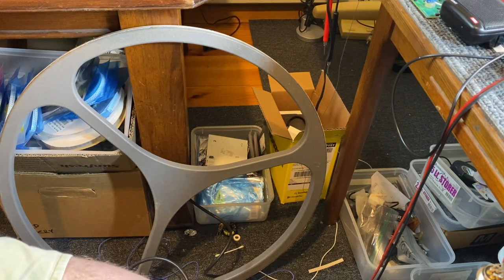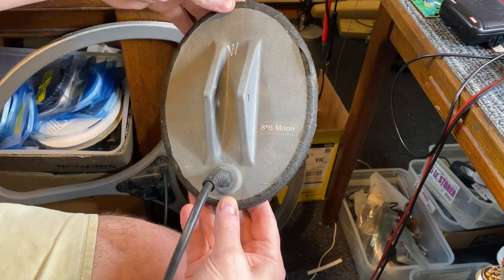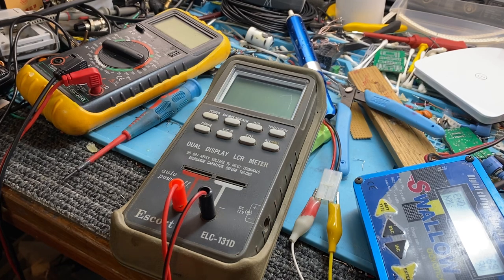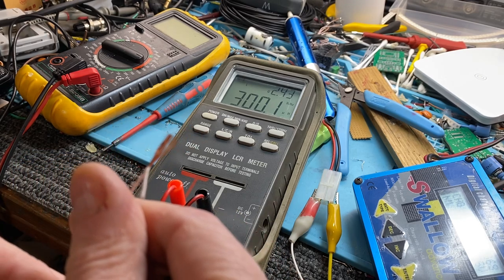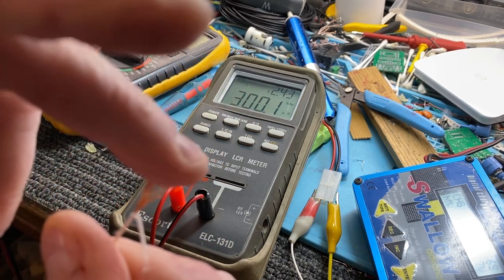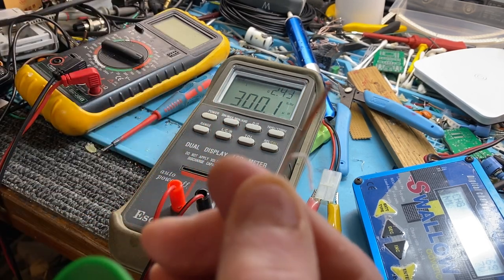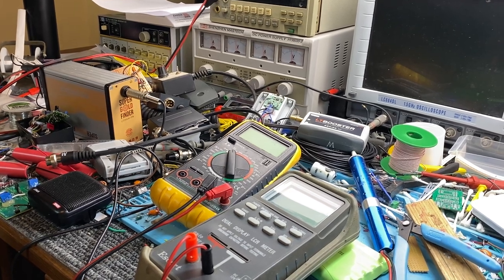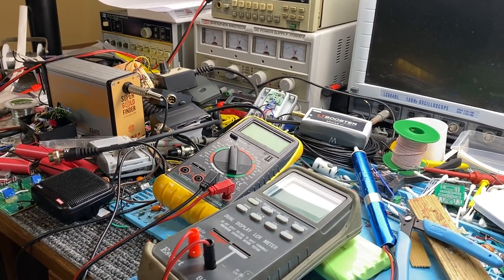All about coils for Minelab P.I metal detectors.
People asked and now they know all about making the best detector coils.